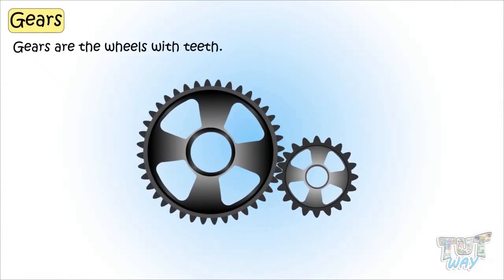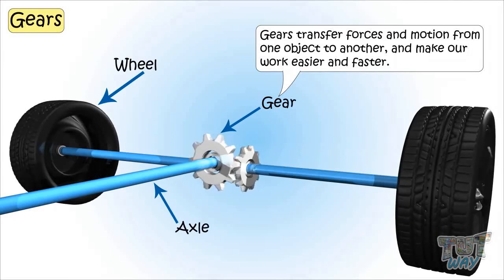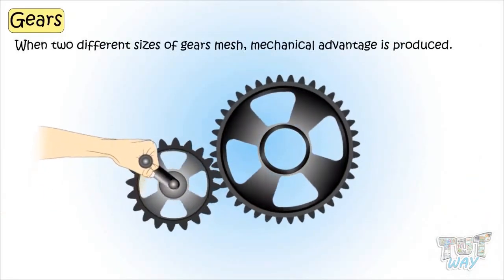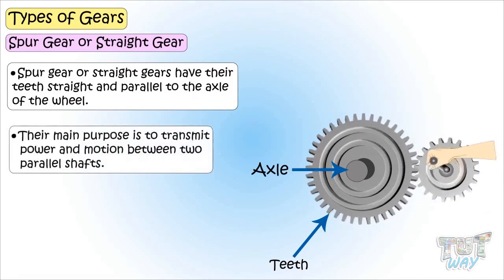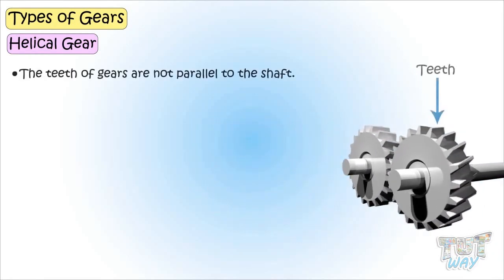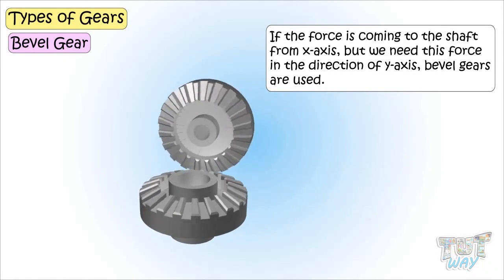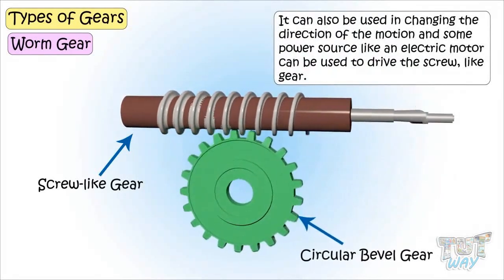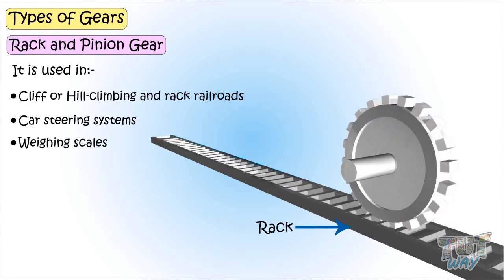Gears(Part-2)Types and Functions | Science | Grade-4,5 | TutWay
Topics Covered:
•  Gears
• Types of gears
• Helical gear
• Spur gear or Straight Gear
• Bevel gear
• Worm gear
• Rack and pinion gear